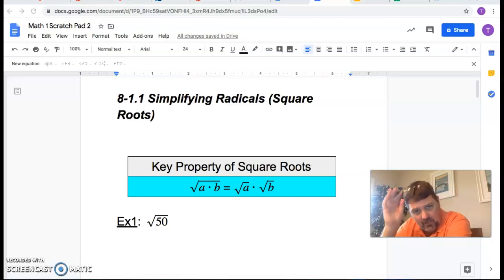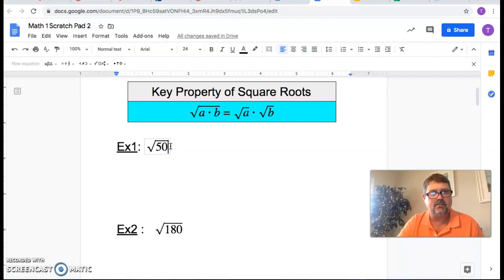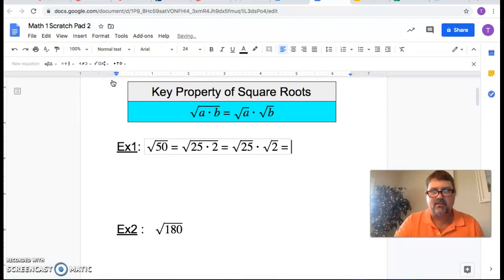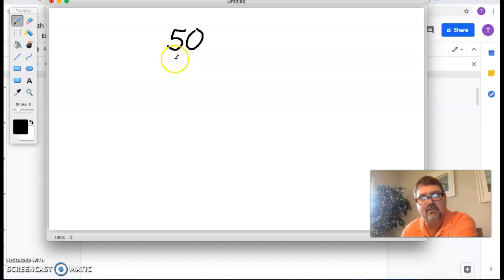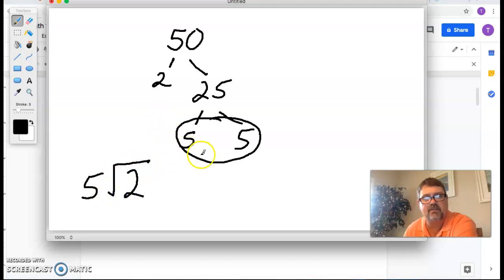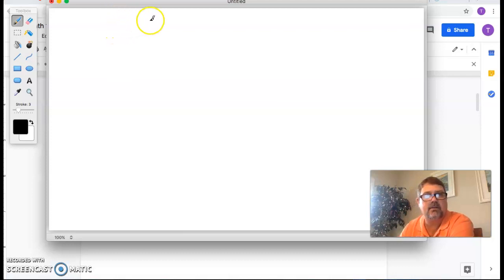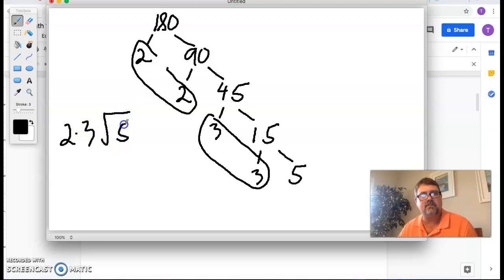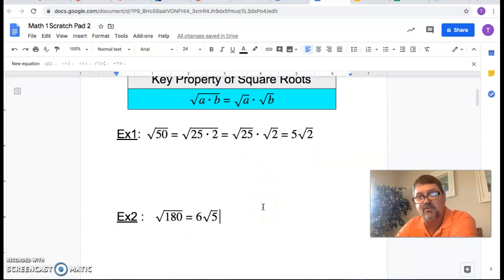Simplifying Square Roots